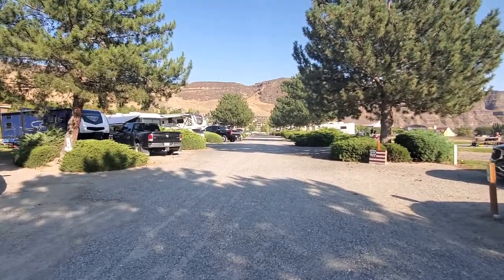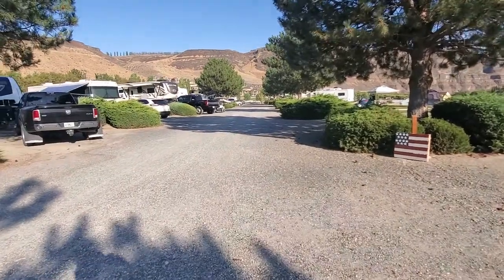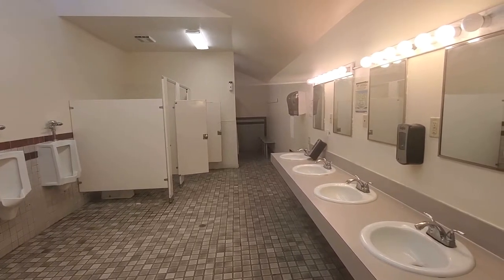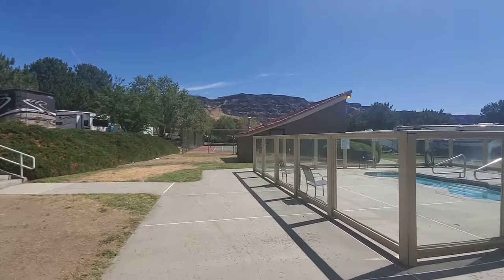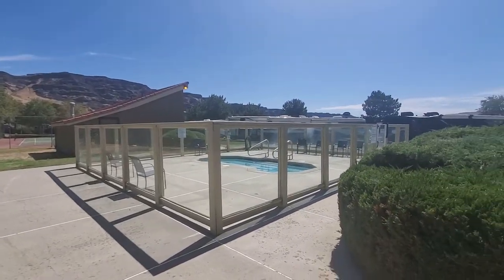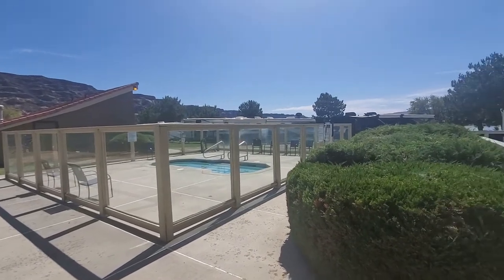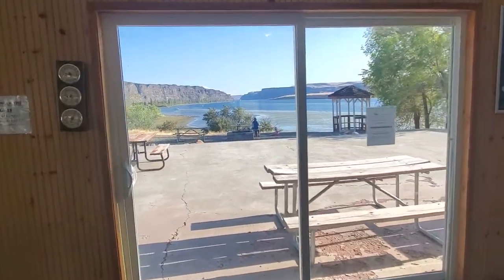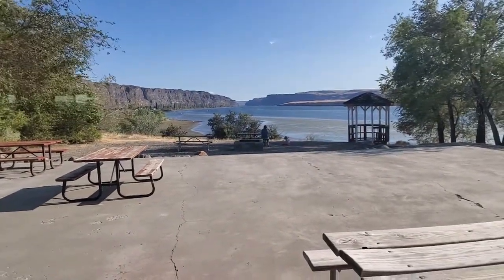Video of Crescent Bar RV Resort, WA from UnnamedAdventures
Overall Review of Campground

▶︎ Great location with awesome views of the Columbia River Valley
Great location with awesome views of the Columbia River Valley. Well maintained grounds and amenities for a Thousand Trails campground. Awesome and accommodating staff.  There is a walking path that you can access easily from the campground that goes to the end of Crescent Bar.
and follow our journey on Facebook and Instagram or on our YouTube Channel at Unnamed Adventures.